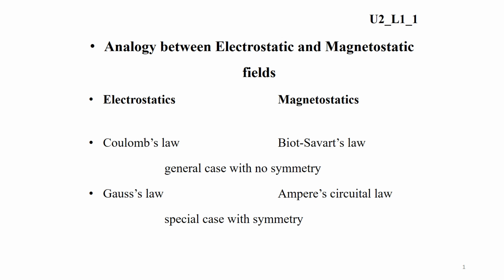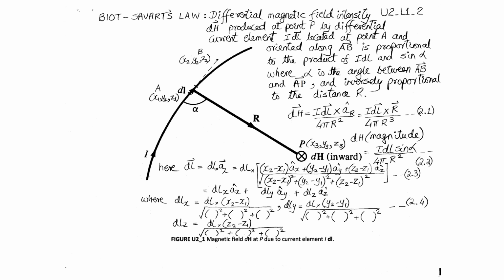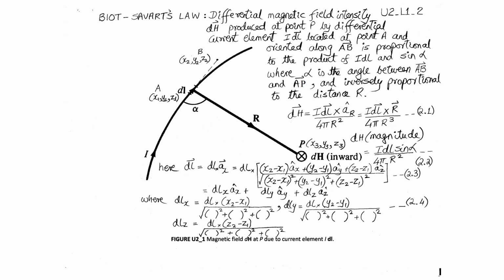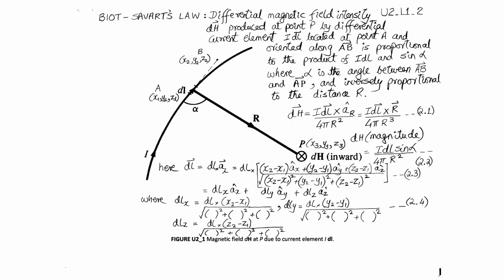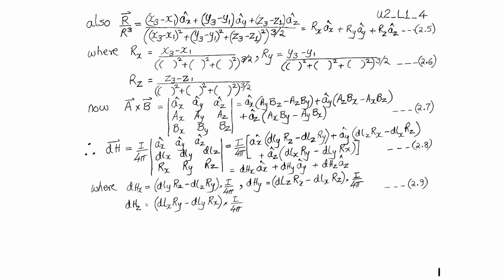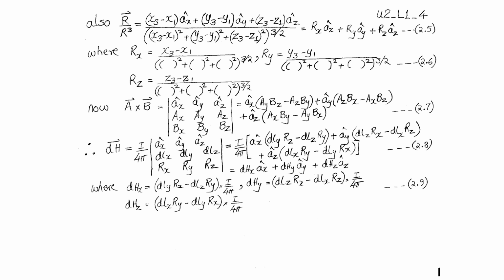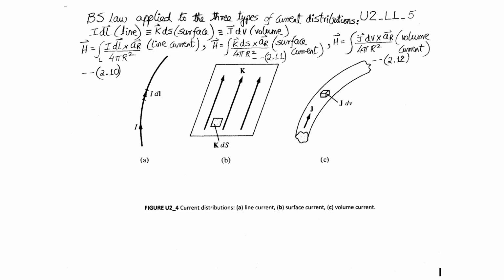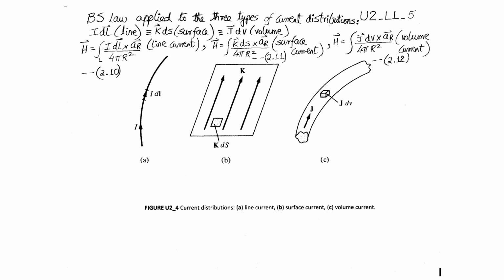Unit 2 Magnetostatics Lecture 1.1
This covers application of the Biot-Savart's law to evaluate the magnetic field produced by a circular current loop, a finite length circular solenoid and an infinite length circular solenoid.